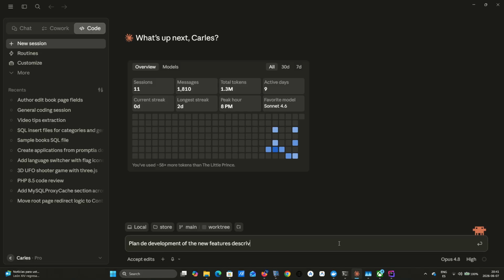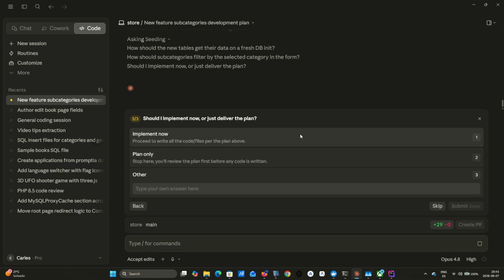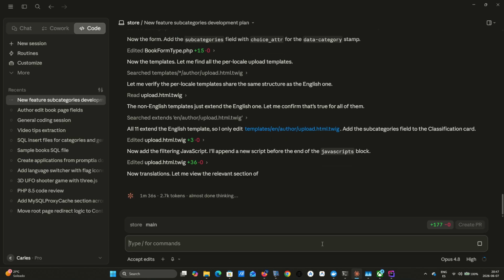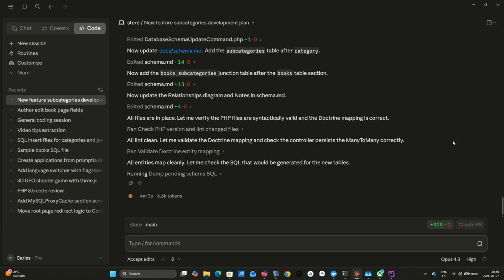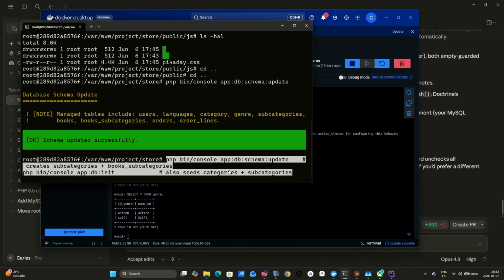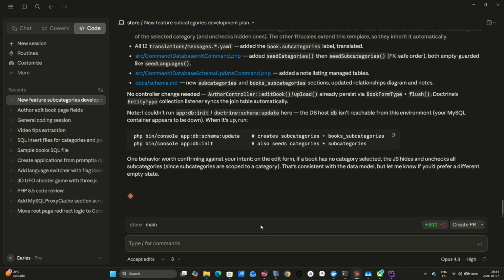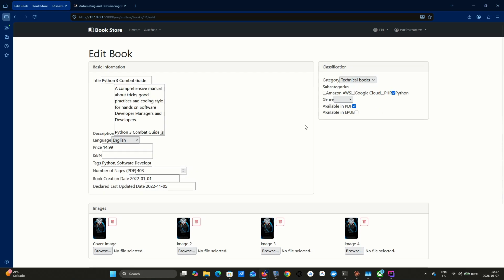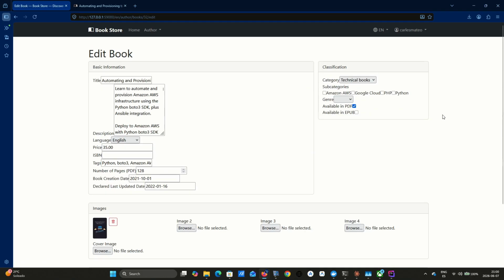Claude Opus 4.8 creating a Book Store - part 5